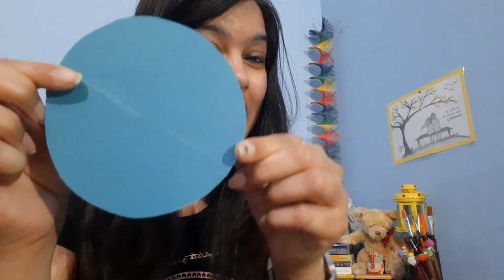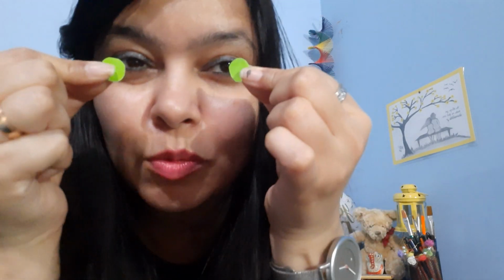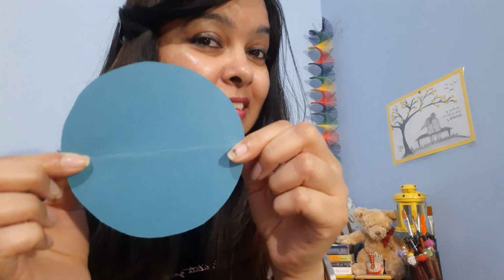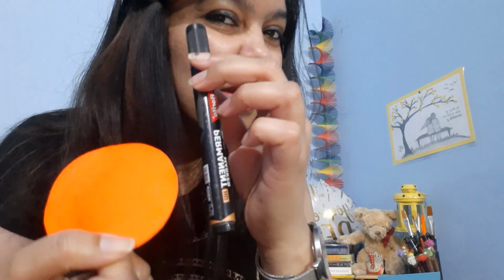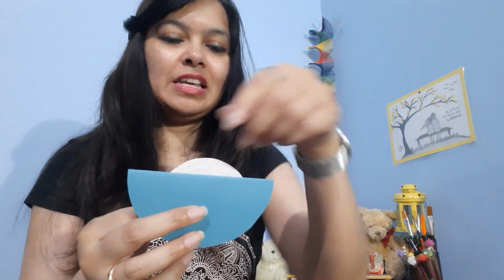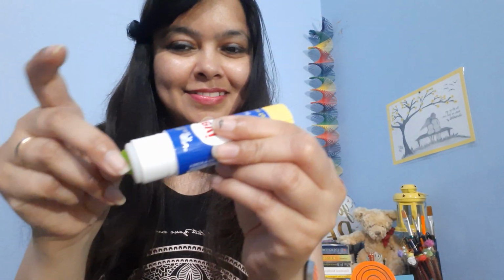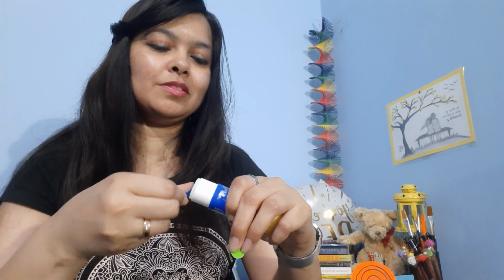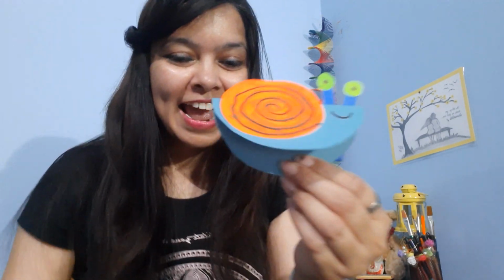DIY CUTE SNAIL ll How to make a PAPER SNAIL ll Easy Paper Craft for Kids ll Fun & Facts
Learn to create a paper snail. Younger souls are fond of art and craft. This video is full of Fun and Facts about snails and this simple way of making paper snail will engage them in creativity.
Make this easy DIY (Do It Yourself) paper craft using the step by step instructions given in the video. Any kid from the little one to school aged loves this activity. This fun activity is very simple and it involves only paper cutting, folding and pasting.